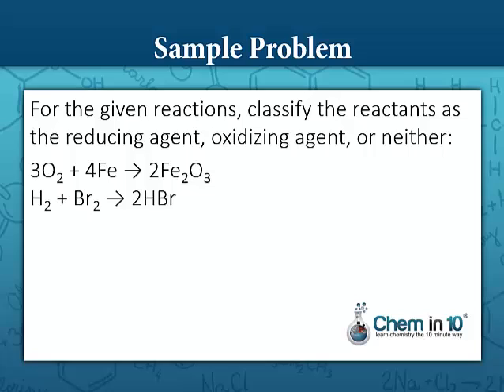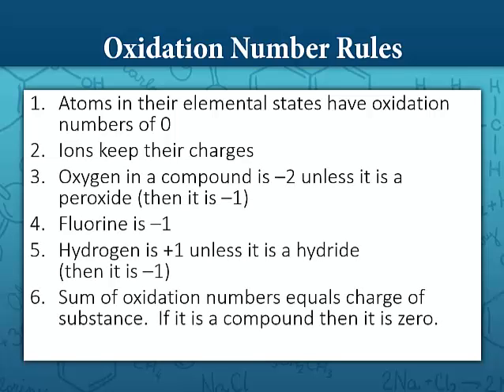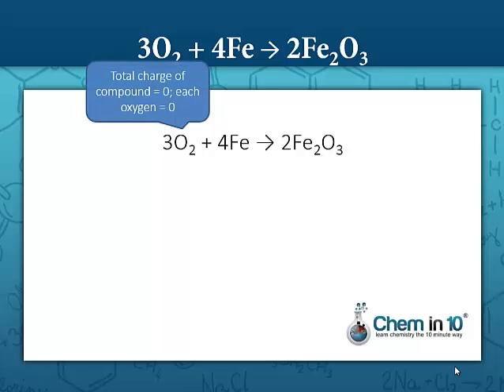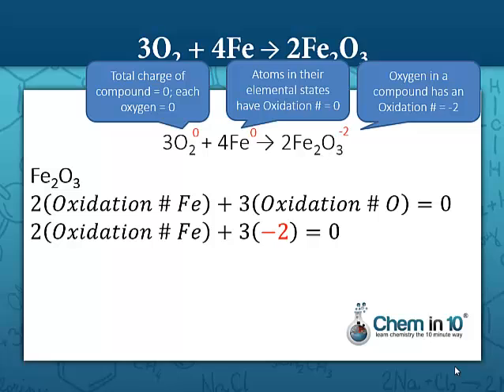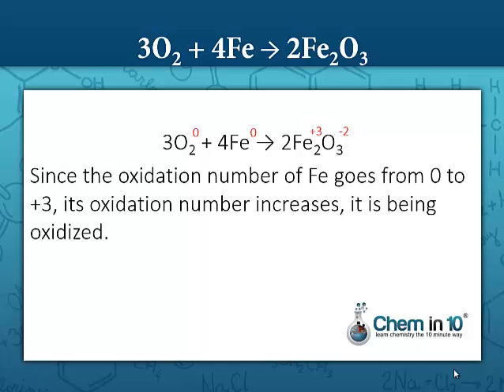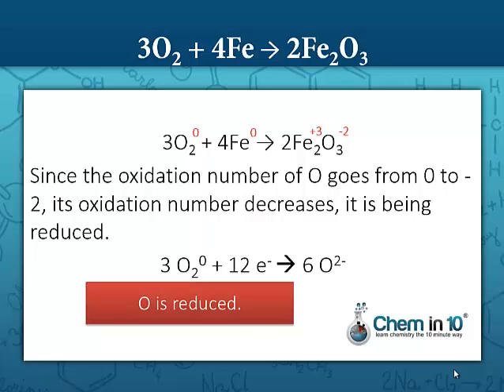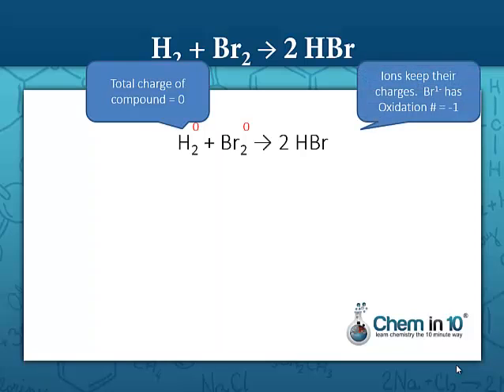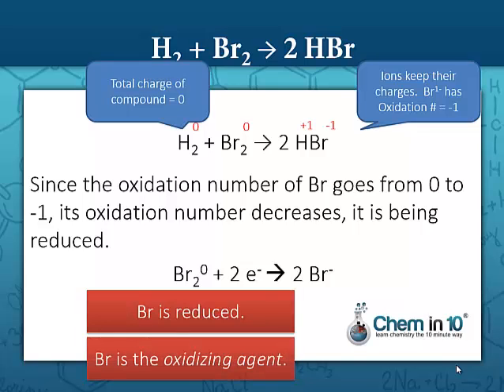Determining Oxidizing and Reducing Agents | Chem in 10 Online Chemistry Tutoring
The oxidizing agent in a redox reaction is the reactant that gets reduced (in other words, its oxidation number gets reduced), and the reducing agent in a redox reaction is the reactant that gets oxidized (in other words, its oxidation number increases.  In a sample problem, I show you how to determine oxidation numbers, and to use that information to determine the species that is oxidized, also known as the reducing agent, and the species that is reduced, also known as the oxidizing agent.

chem in 10, online chemistry tutoring, chemistry help online, learn chemistry online, Khan Academy, oxidizing and reducing agents, oxidation numbers, redox